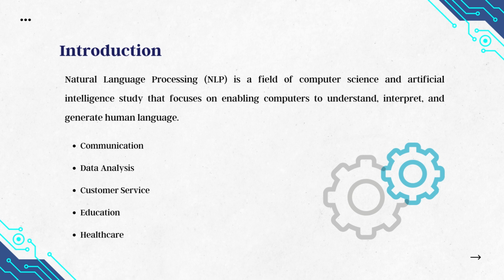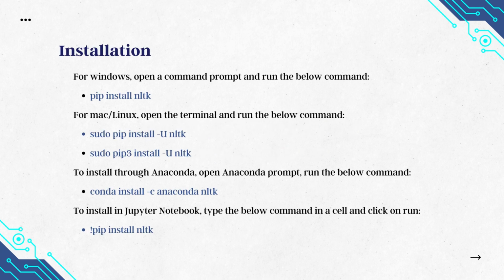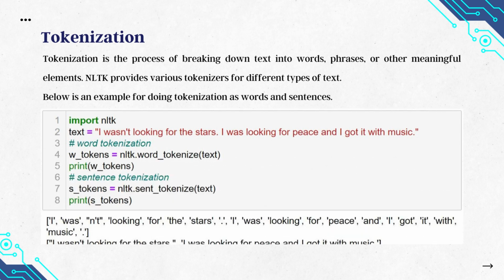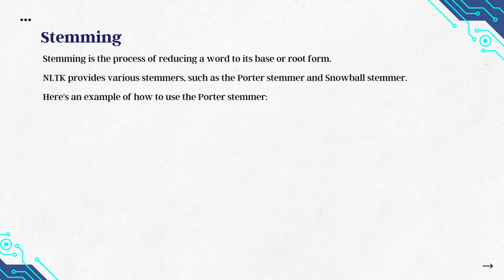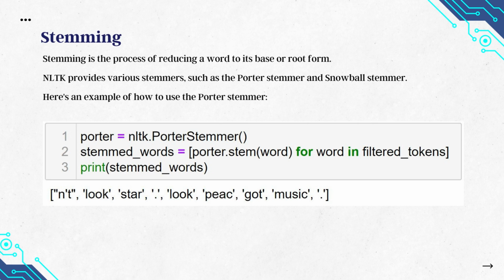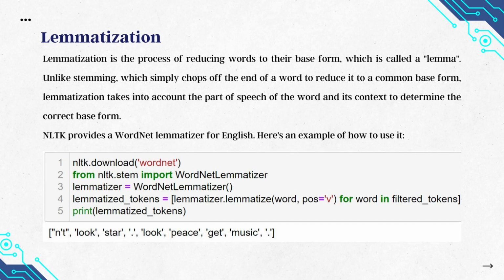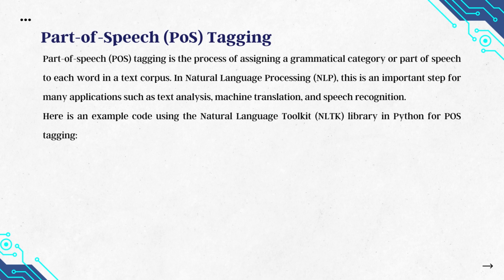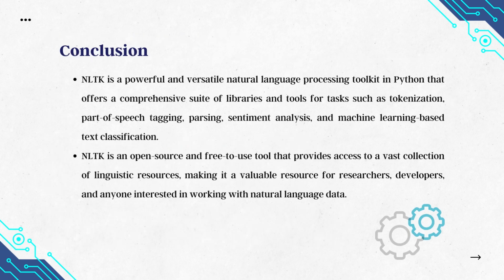Python NLTK for Natural Language Processing By Sandra Grace Nelson, Midhun Das, Sreelal H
Natural Language Processing (NLP) is a field of computer science and artificial intelligence study that focuses on enabling computers to understand, interpret, and generate human language.

The Natural Language Toolkit (NLTK) is a popular Python library for working with human language data. NLTK provides a comprehensive set of tools and
resources for working with natural language data, making it a popular choice for researchers, developers, and data scientists working in the field of natural language processing.